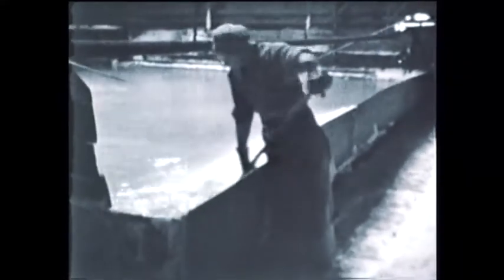Salt Works, Stafford 1960s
Salt was traditionally made by filling large vats with brine from local springs in Stafford, evaporating this and – after evaporation – taking out the salt. To meet the needs of industry for large quantities of salt at low cost, salt production was developed from evaporation of the brine in large pans to today’s highly automated vacuum plants. Stafford, although always a junior partner to the larger Cheshire firms, did – in its productive years – produce almost 8% of the country’s output from both open pan and vacuum plants.

This film also features in the documentary; “Stafford, A Stroll Down Memory Lane” produced by Staffordshire Film Archive.